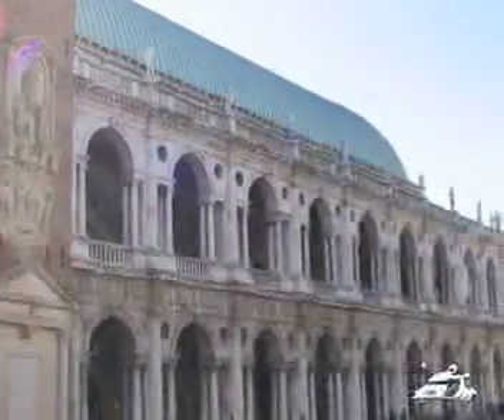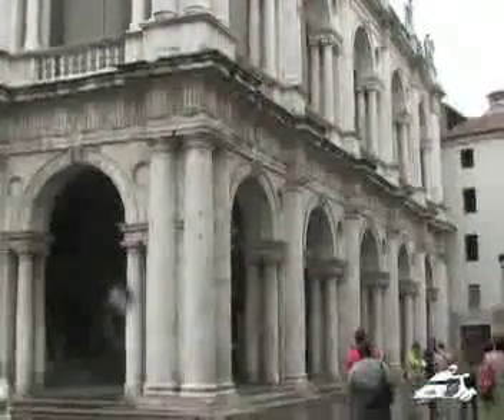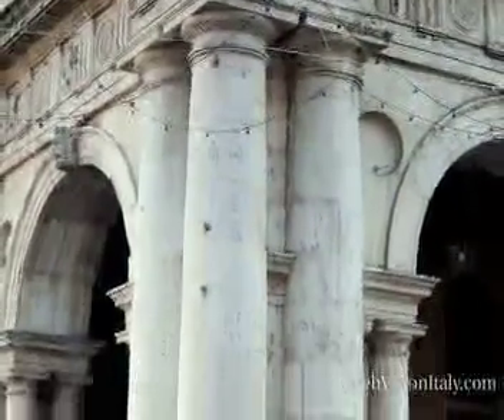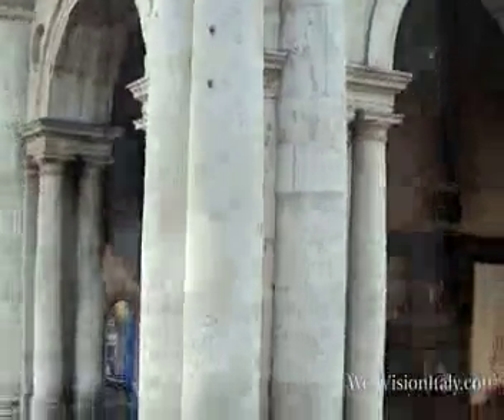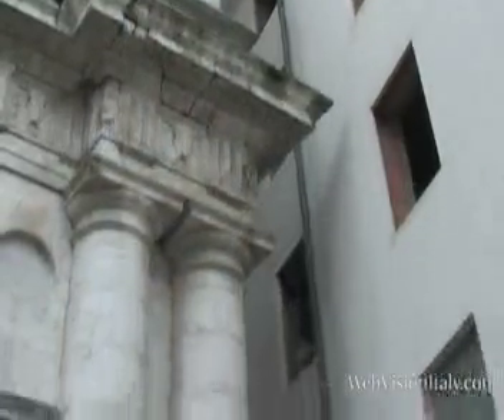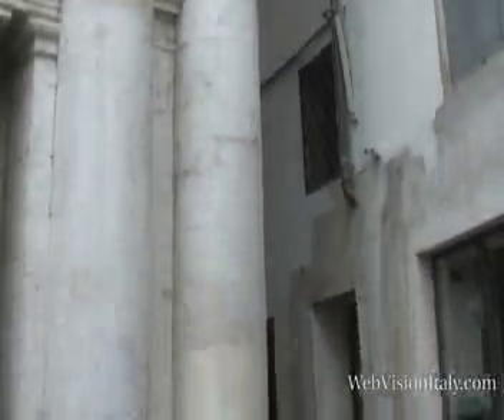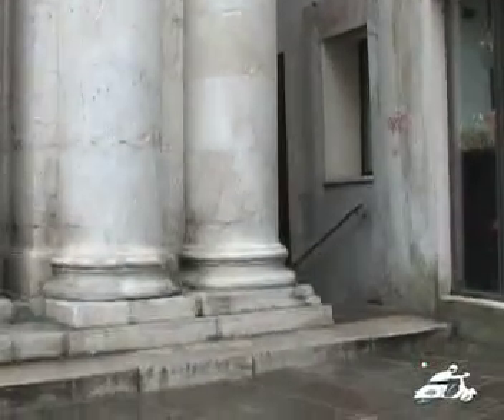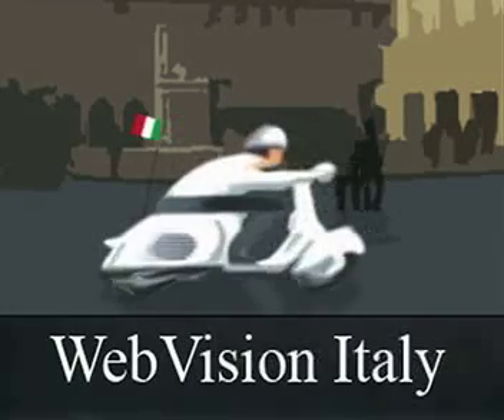Vicenza BasilicaPalladiani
Explore Italy with Isabella Dusi